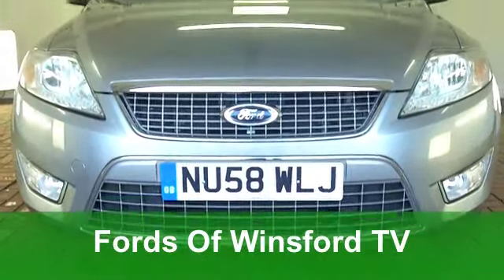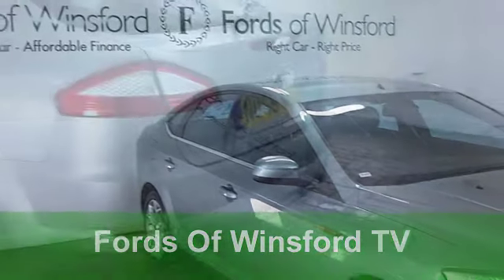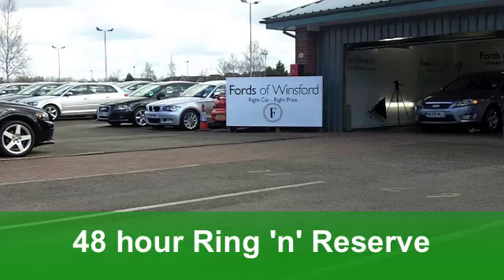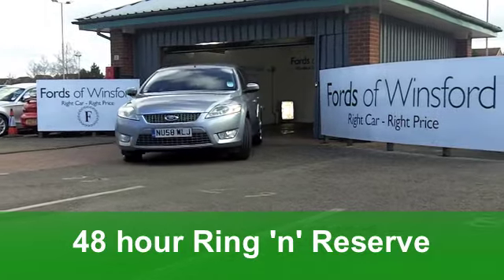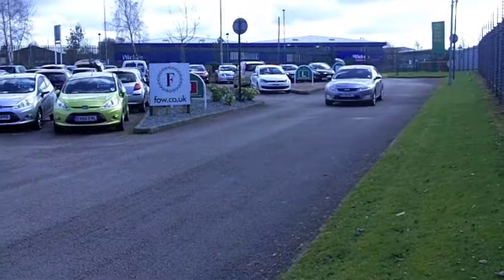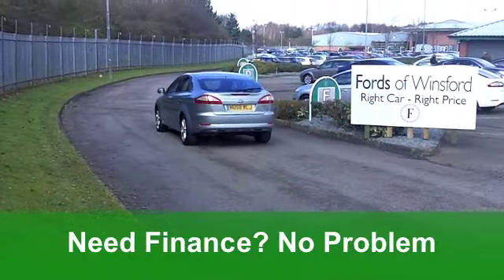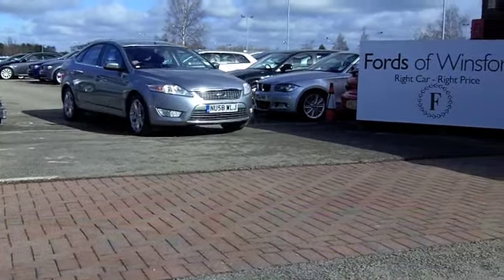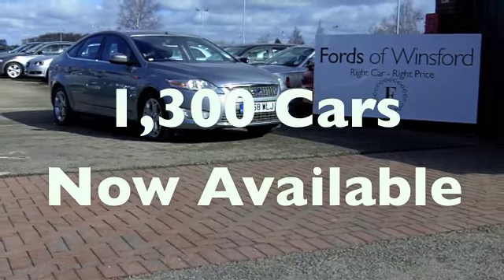USED FORD MONDEO DIESEL HATCHBACK (2008) 2.0 TDCI TITANIUM 5DR - NU58WLJ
FORD MONDEO DIESEL HATCHBACK (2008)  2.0 TDCI TITANIUM 5DR

DETAILS:
First registered: 11/11/2008
Current mileage: 27,600
Registration: NU58WLJ
Colour: SILVER

FEATURES:
all round electric windows, remote central locking, cloth interior, all round airbags, climate control, pas, abs, alloy wheels, metallic paint, cd-6 multichanger, traction control, parcel shelf present, hand book present, cruise control